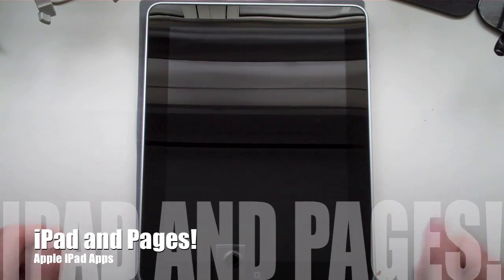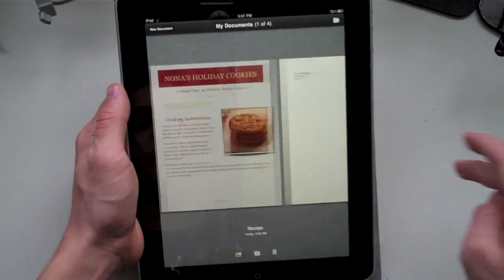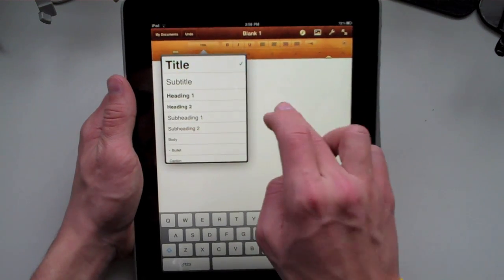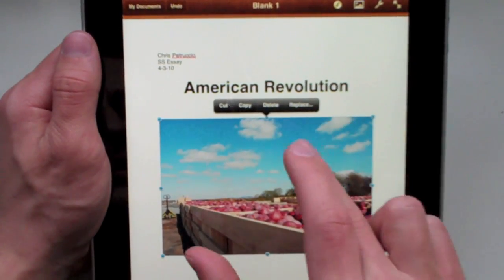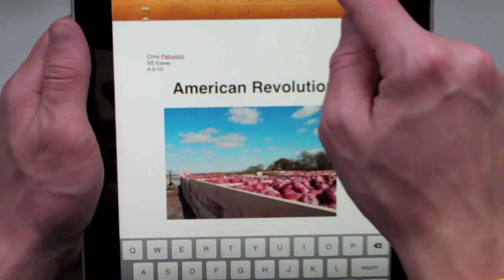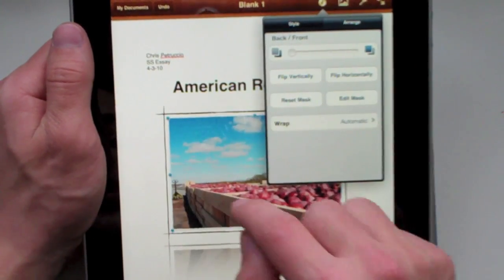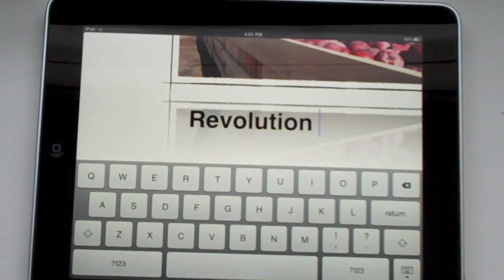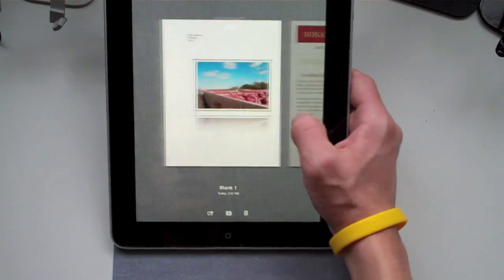iPad: Pages App Review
Heres my review and my how to on the Pages app available for the iPad in the app store for $9.99.
This app is a must have if you own the iPad!  You can type from anywhere and then send it to yourself or put it on your computer and even more with this app!

Follow me On Ustream.tv!